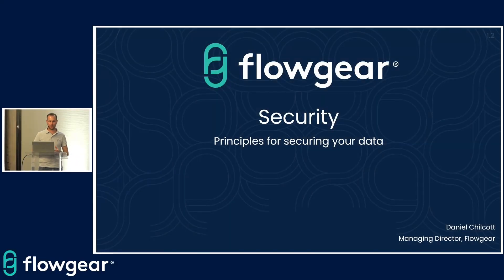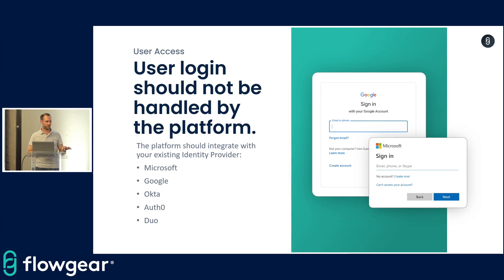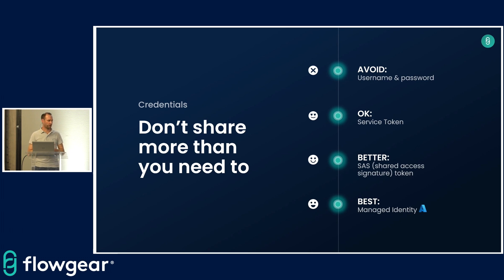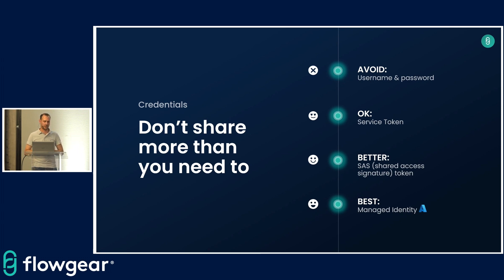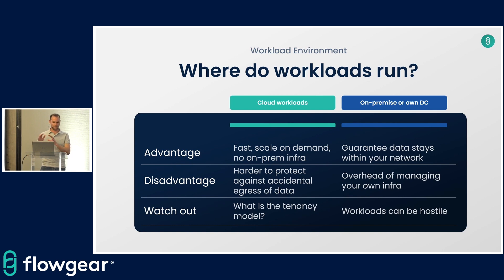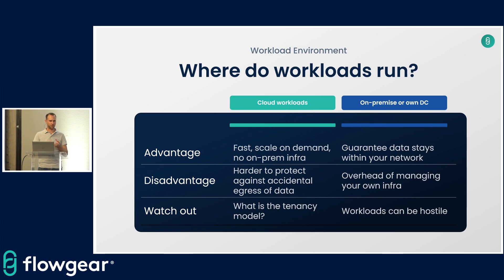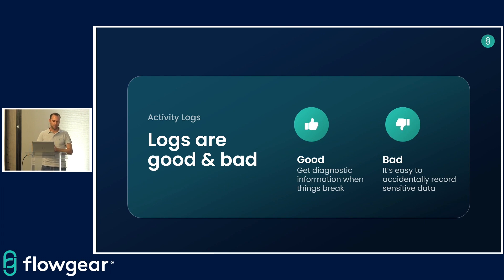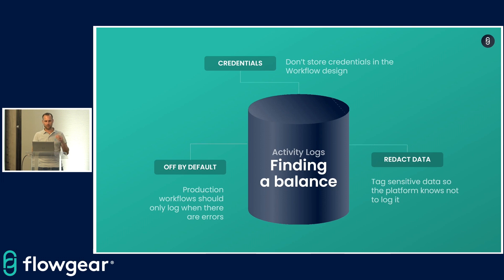Security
Principles for keeping your data secure when integrating

Daniel Chilcott